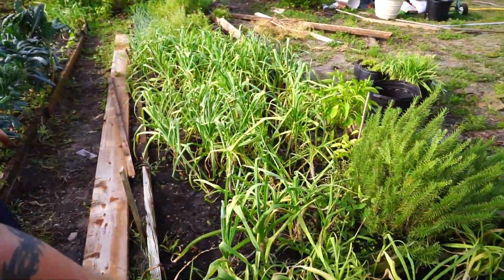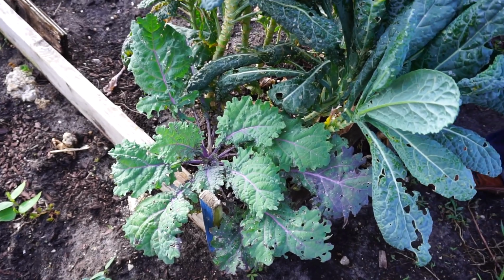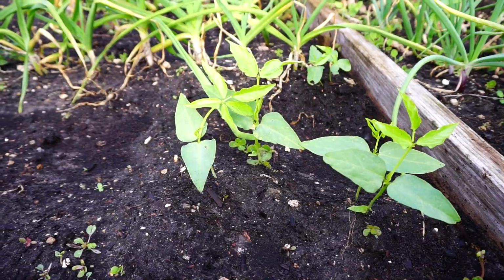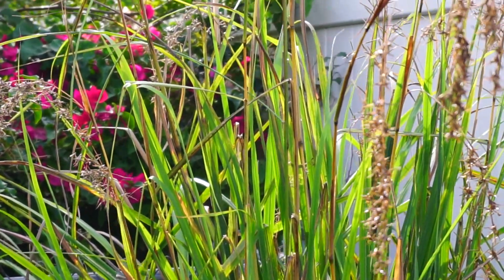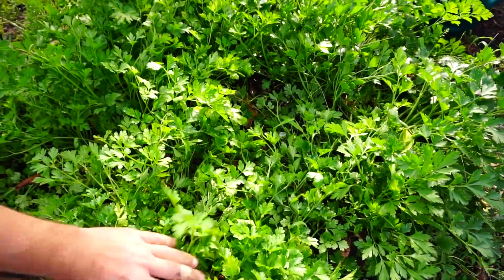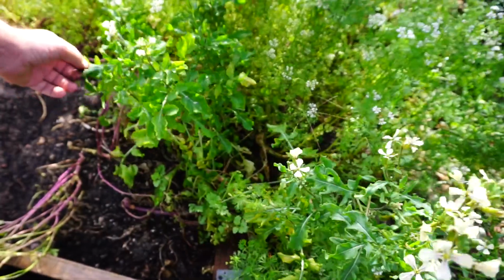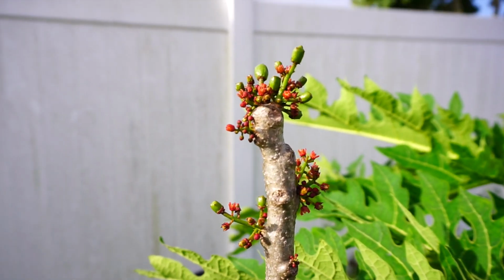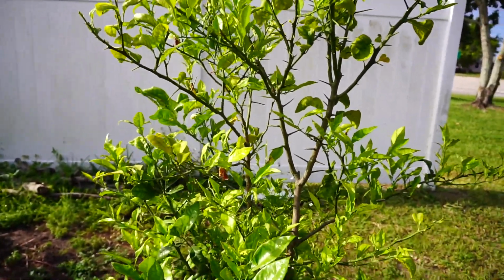Home Garden Tour - Organic Florida Gardening - Healthy Recipe Channel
We have been doing our own gardening since we moved over to our bigger lot home in 2015. Everyday nature humbles us by teaching us incredible new things. This is our early spring garden vegetables and we will be adding more as time permits. We are in Florida in zone 10a and we used raised garden bed style of gardening where we use wood boards to enclose dirt. If you love vegetables I promise you there is no greater feeling of joy than growing food for you and your family. I will add more videos like this with more specifics of plants, seasons, and troubleshooting as time passes.